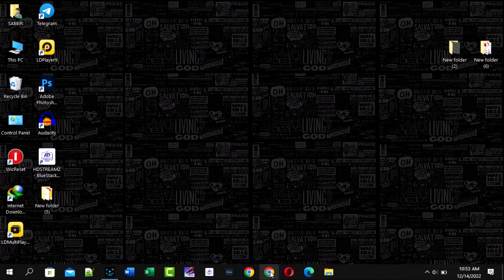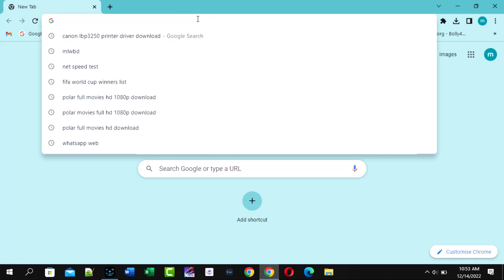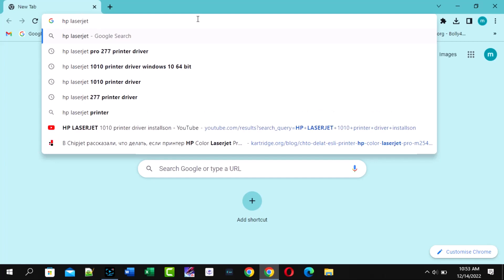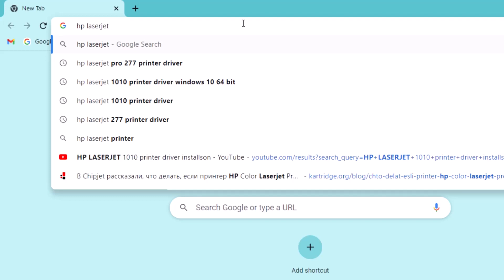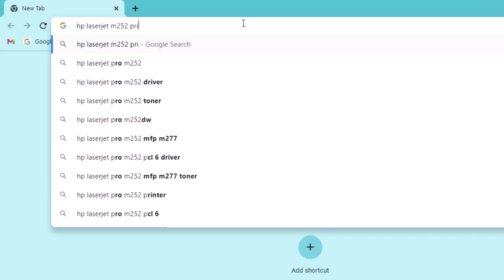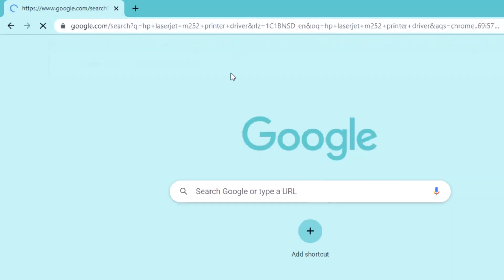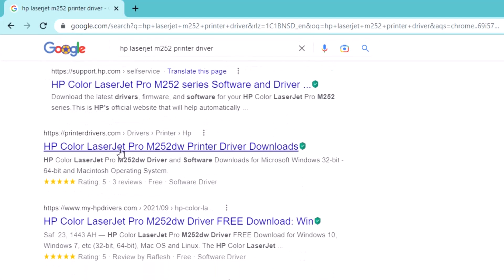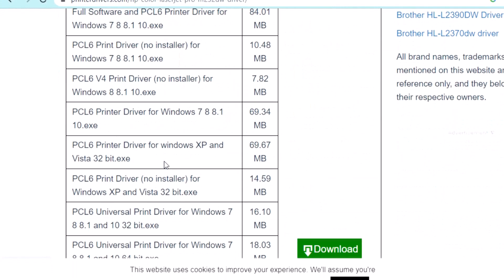How to download and install HP Color LaserJet Pro M252dw printer driver on windows.hp smart driver.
how to install hp wireless printer on windows English us.
how to,how to install printer,
how to download and install hp printer 252 driver,
how to download & install epson color printer driver,
install printer driver,hp printer,
how to download hp color laserjet pro m252dw driver,
how to install hp color laserjet pro m252dw driver,
how to install network printer driver in windows 10,
how to install printer driver,
how to install hp laserjet printers on windows 10